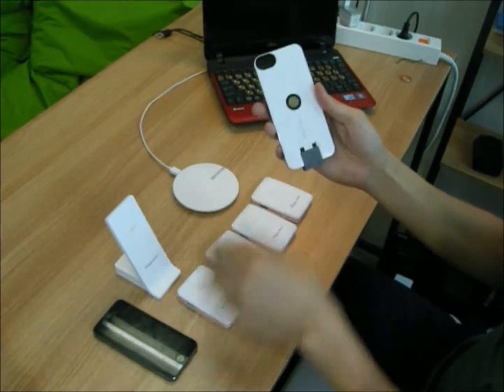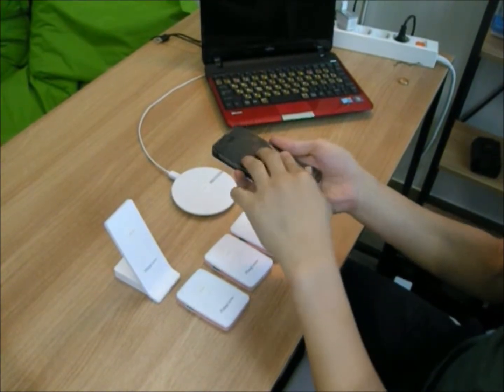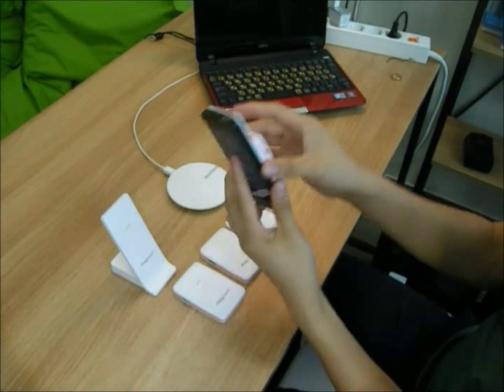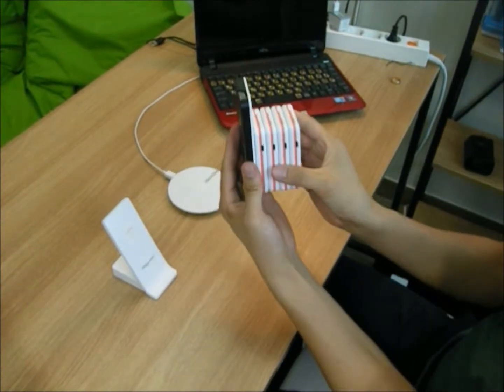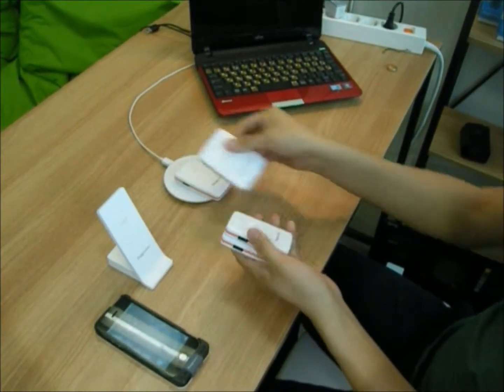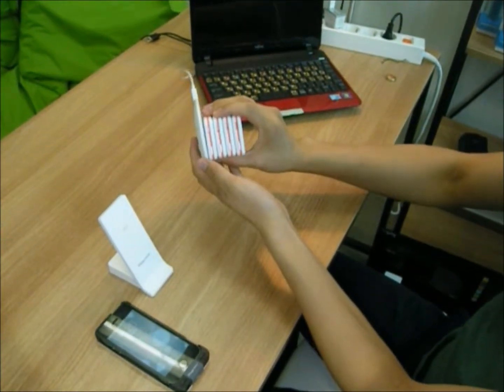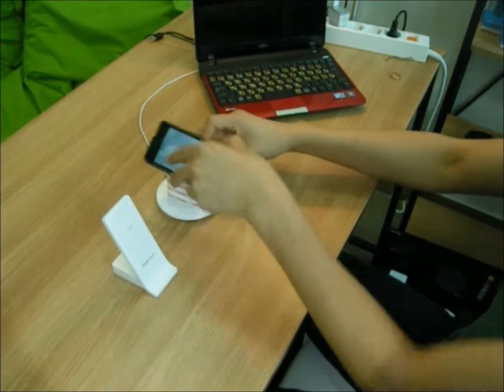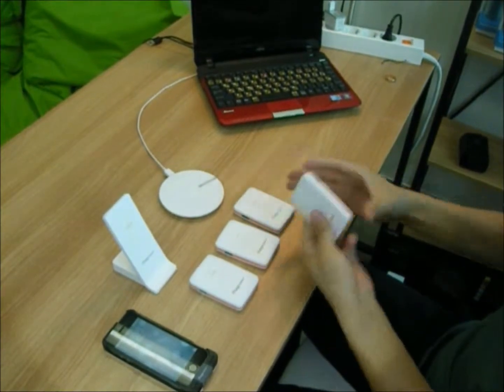Magconn Macaroon Dubbing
SPS Inc
Magconn Macaronn Battery _Dubbing